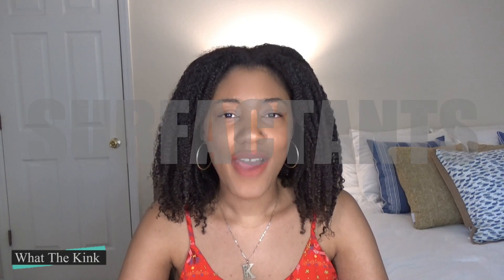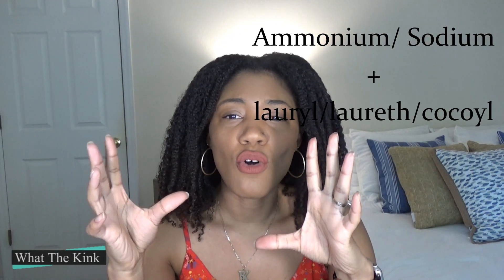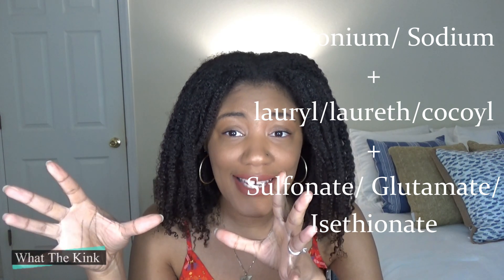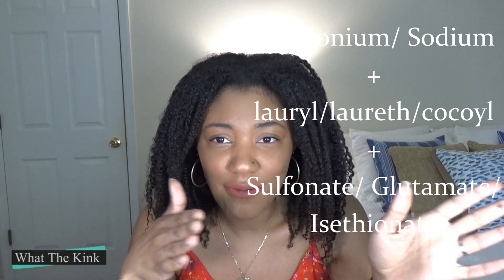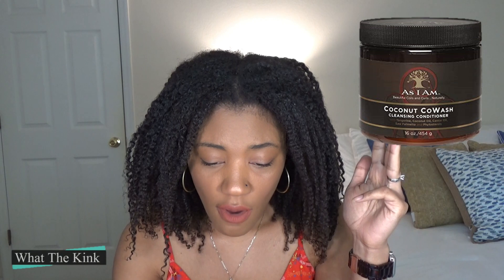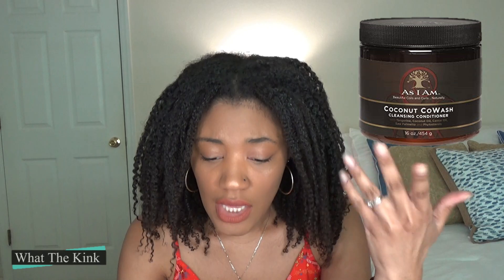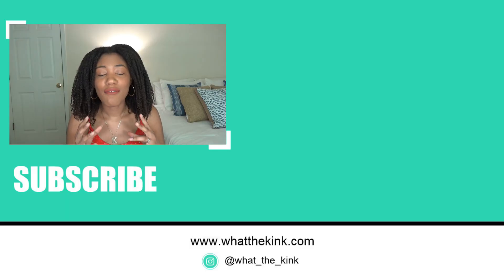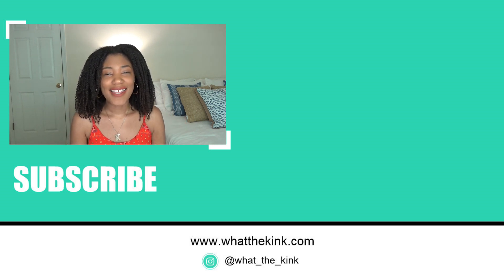Is Your Shampoo 🧴 ACTUALLY Cleaning Your Hair?!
Shampoos/Cleansers contain ingredients that clean your hair. The funny thing is, some products marketed as cleansers contain very little or none of these ingredients. Learn how to identify cleansers so you can select the shampoo best suited for your hair.